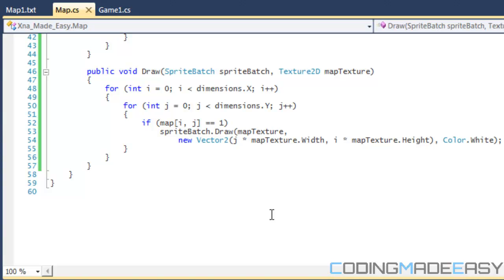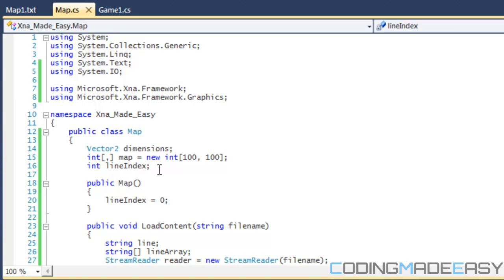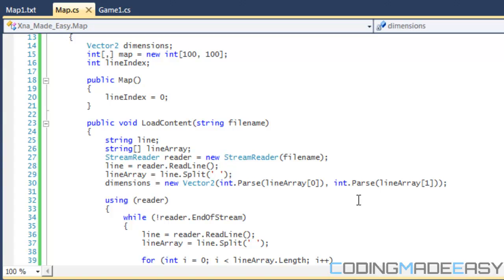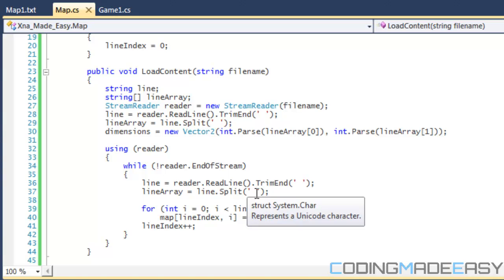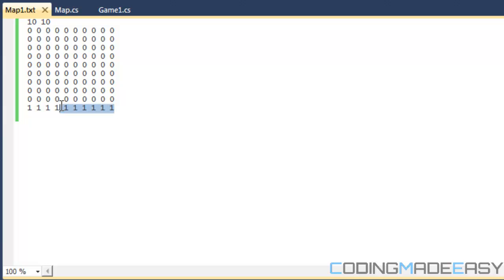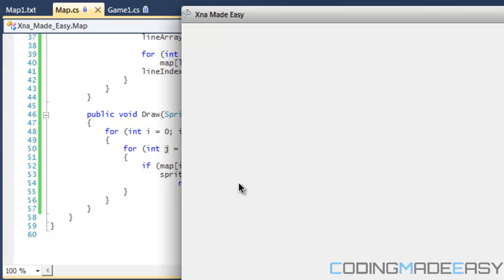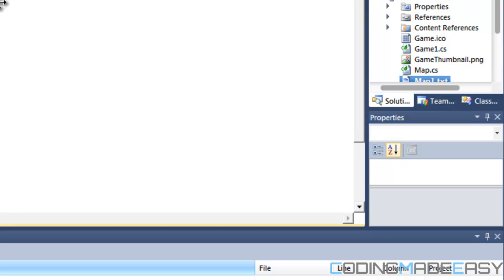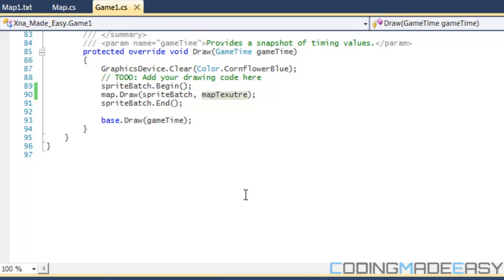C# Xna Made Easy Tutorial 34 - Loading Maps [Easy]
This is one of the simplest ways on how to load maps using xna. Hope you enjoy :)